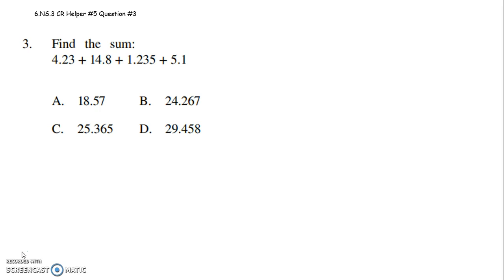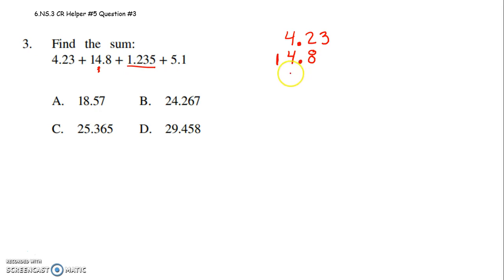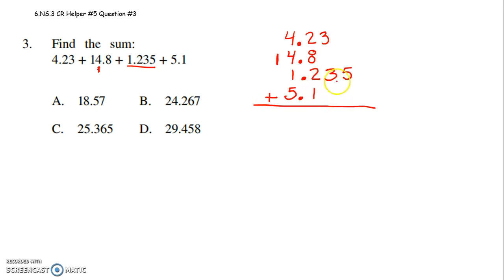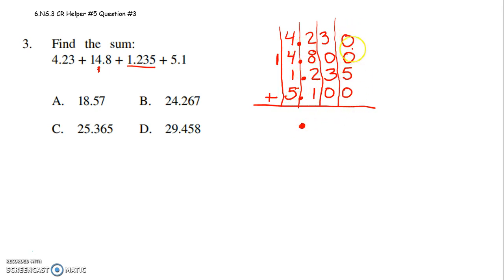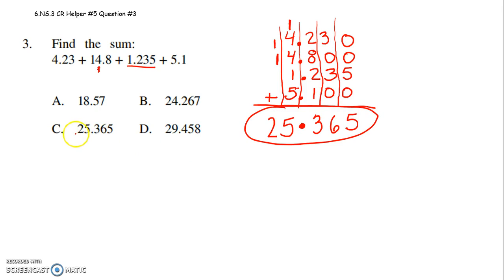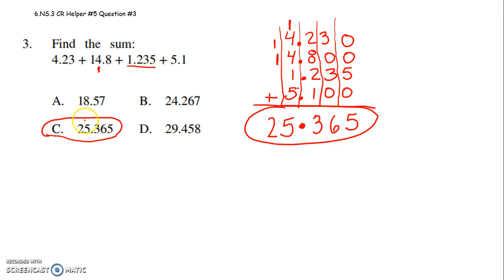6 NS 3 Grade 6 CR helper #5 Question #3